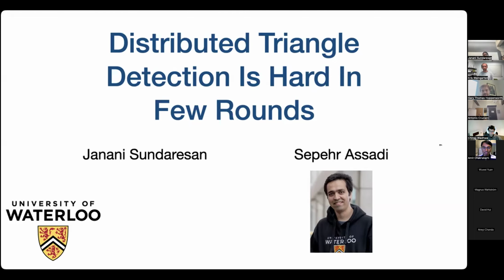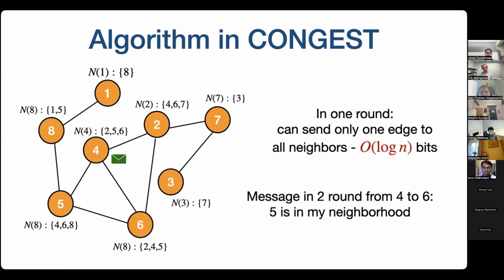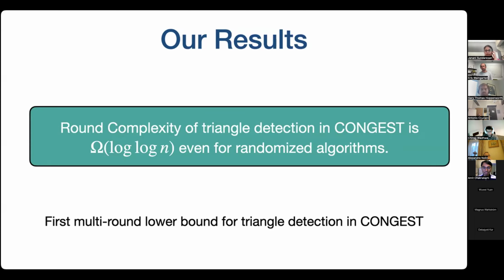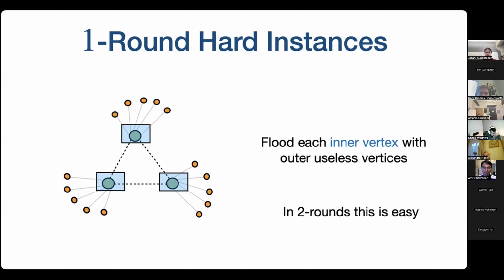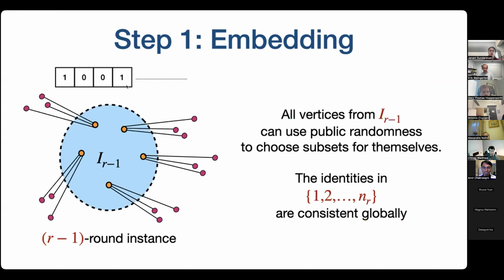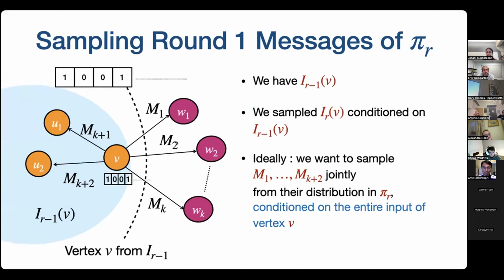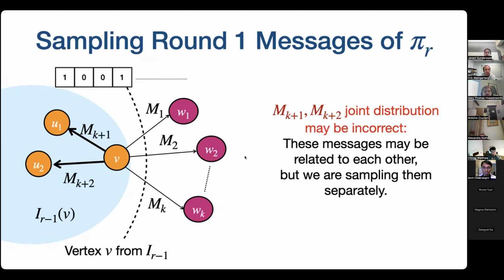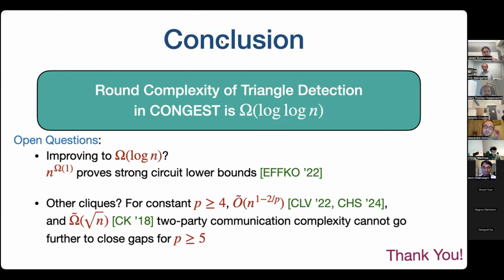TCS+ Talk: Janani Sundaresan (University of Waterloo)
Title: Distributed Triangle Detection is Hard in Few Rounds

Abstract: In the CONGEST model, $n$ vertices with information only about their neighborhoods are allowed to communicate to each other over the edges of the input graph. Communication happens in synchronous rounds with a bandwidth of $O(log n)$. We prove that detecting a triangle in this model requires $Omega(log log n)$ rounds. Prior to our work, the only lower bound was that at least two rounds are necessary.

It is known that standard communication complexity arguments that have been used to get lower bounds in the CONGEST model in the past are incapable of giving any meaningful multi-round lower bounds for this problem. Our main contribution is a new information-theoretic technique that combines classical round elimination arguments of communication complexity with the point-to-point communication aspects of distributed networks and can be of independent interest.